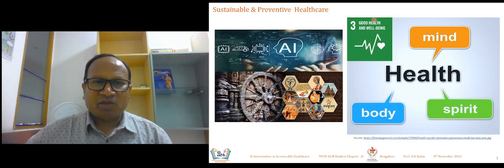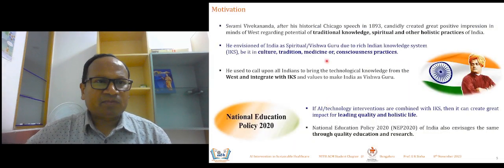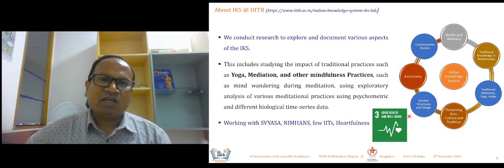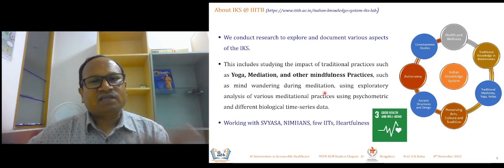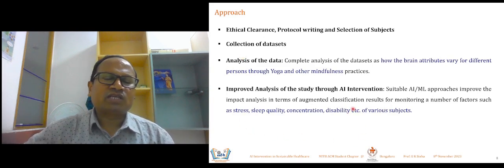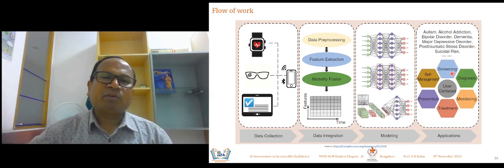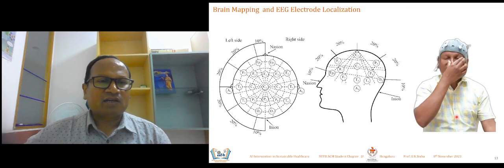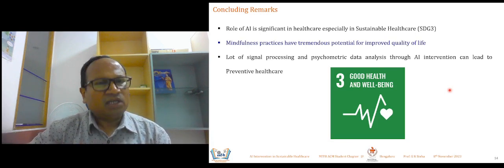AI intervention in sustainable